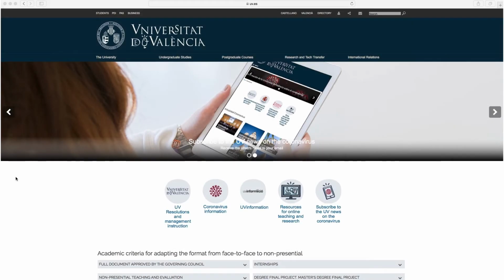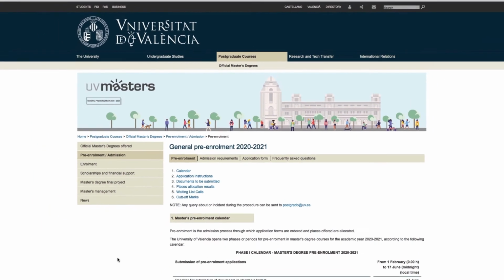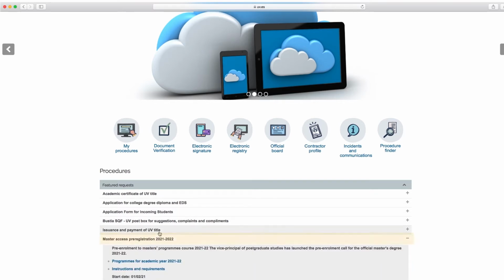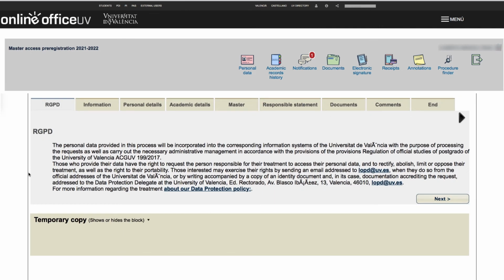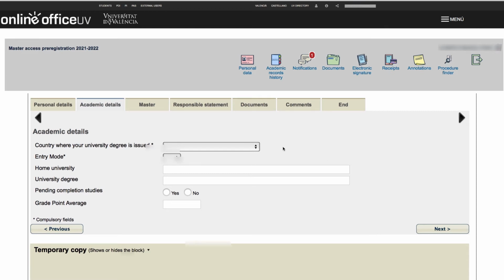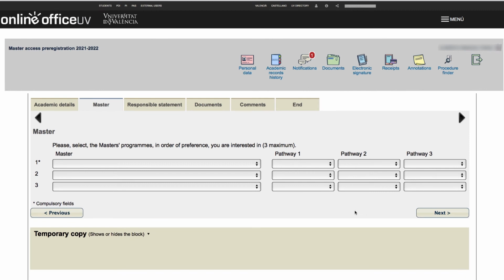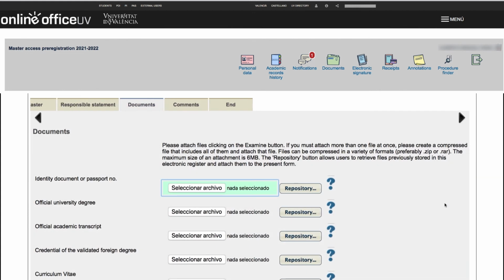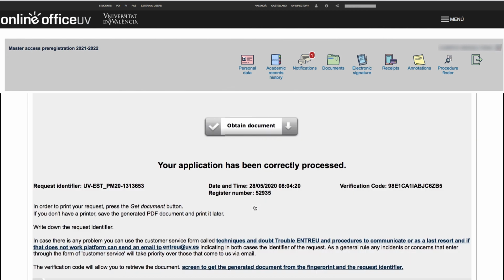Pre-enrolllment application tutorial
Pre-enrolllment application tutorial for postgraduates of the Universitat de València